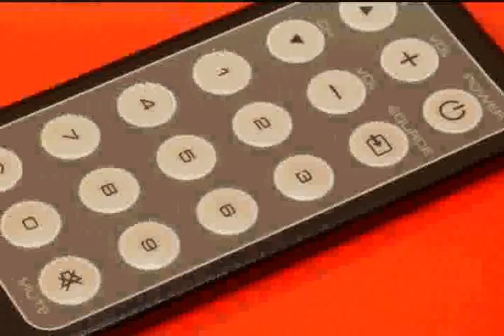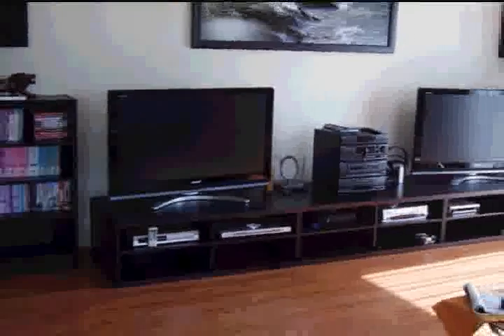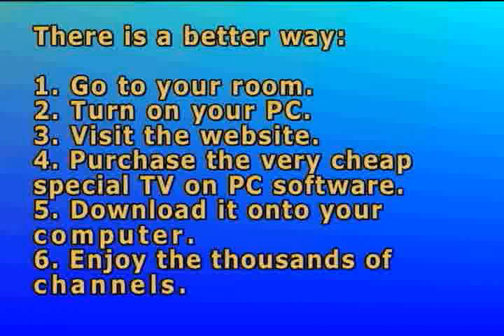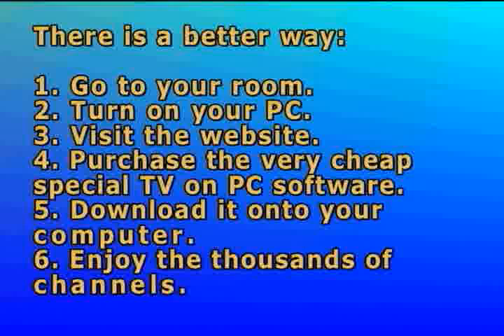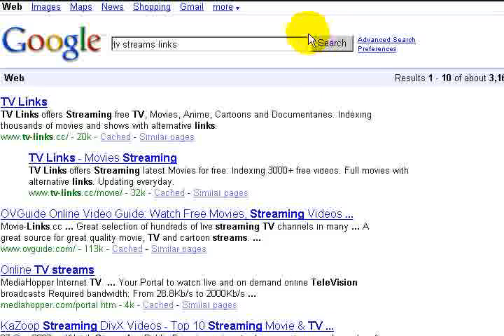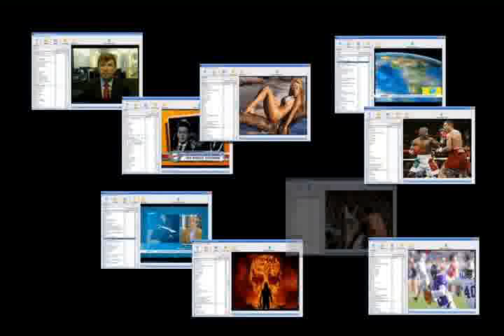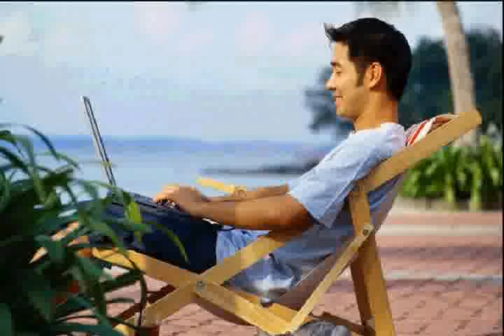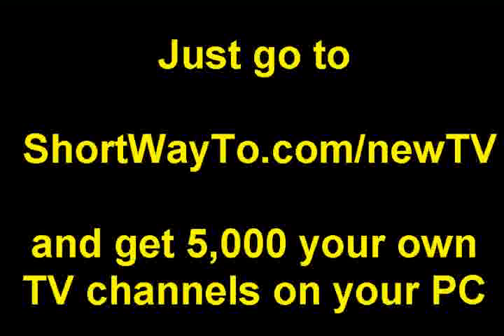Internet TV - The Ultimate Way To Watch Internet Television - Learn How To Watch TV On Internet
- Watching Internet TV is easy with the ultimate way to watch Internet television. Learn how to watch TV on Internet on your PC by downloading a simple software for Internet TV.